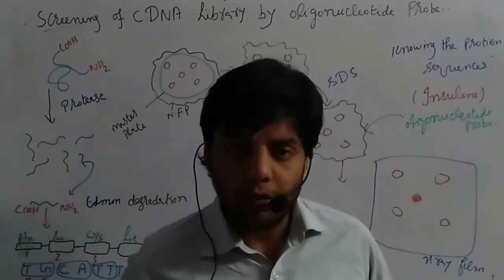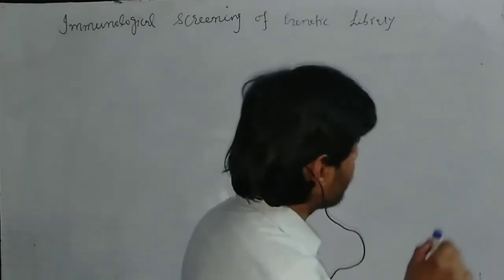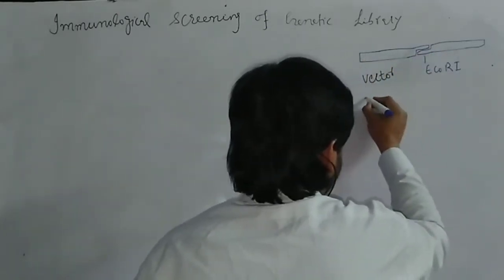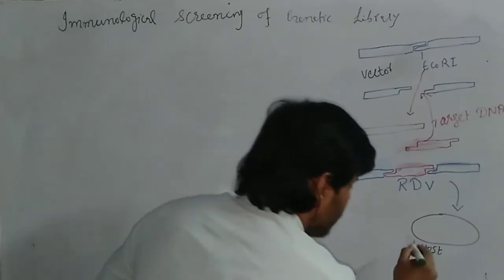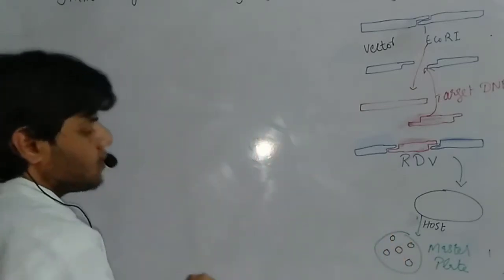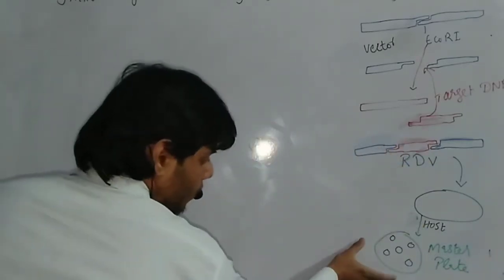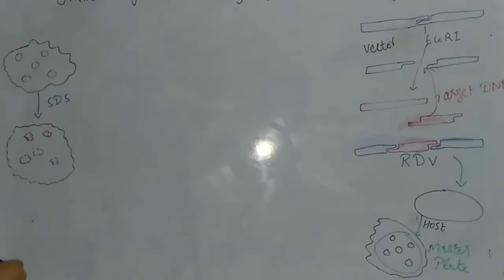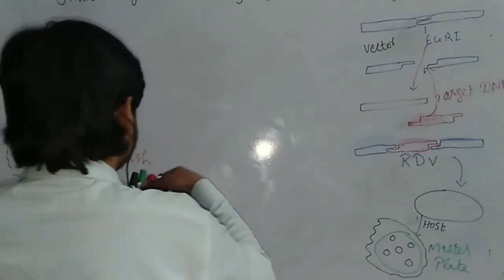Screening Techniques part E (immunological screening) rDNA technology lecture 5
This is the 5th video lecture regarded to recombinant DNA Technology

In this video lecture we will explain another screening Techniques called as immunological screening

In this video lecture we will also explain the following contents

1. Introduction to immunological screening

2. Procedure or steps involved in immunological screening

3. Mechanisms of Immunological screening

etc etc.